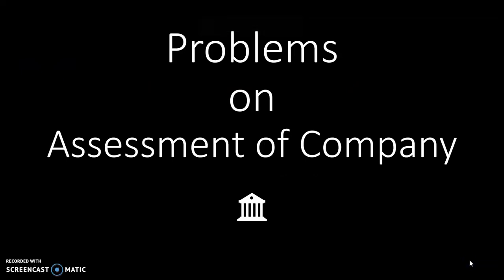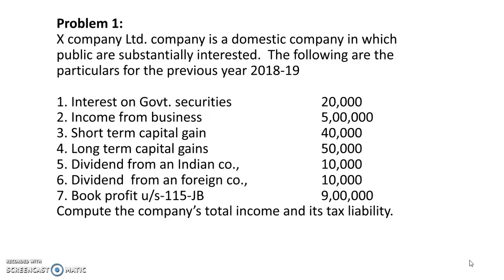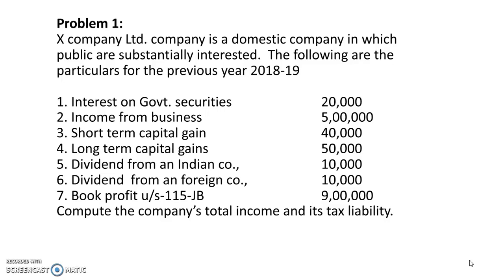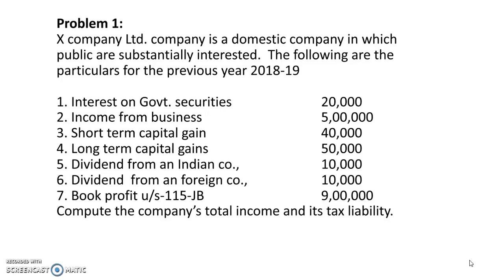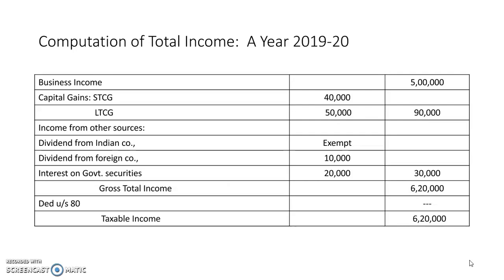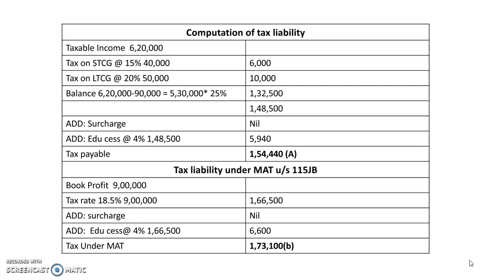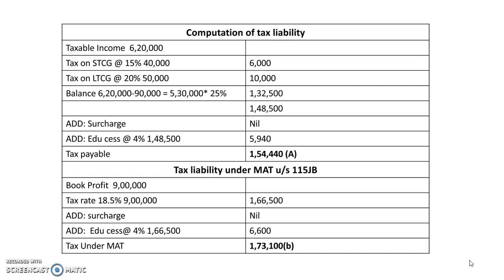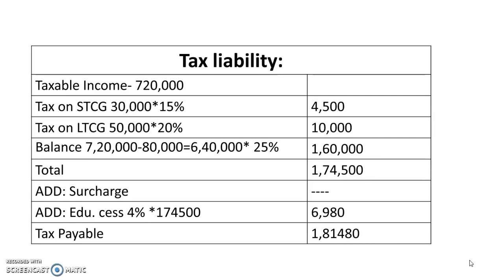Problems and Solutions on Assessment of Company [Part-1]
Detailed explanation on solving practical problems on Total Income and Tax liability of the company.
Correction: Surcharge is levied at 7% if total income is more than 1 crore.*
Note: make a correction  total income for tax liability is 7,42,000 not 7,20,000